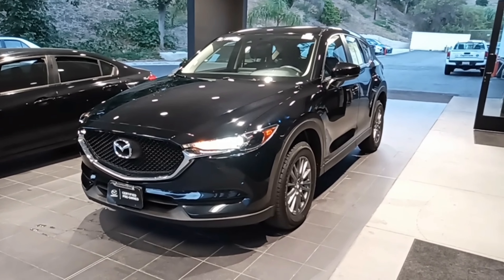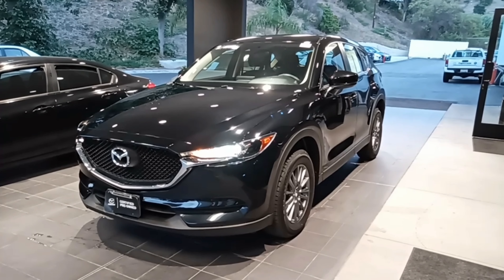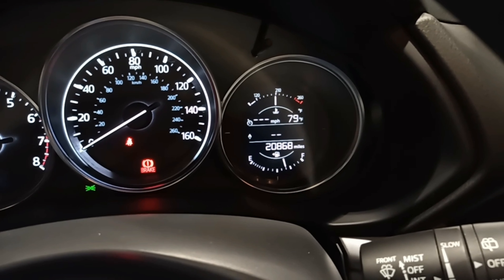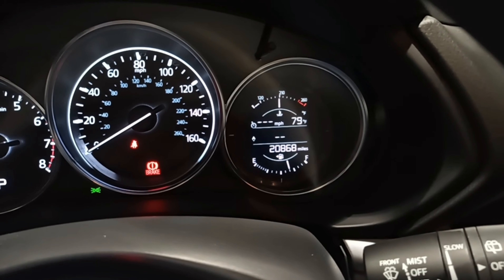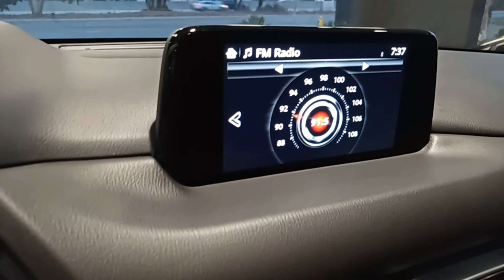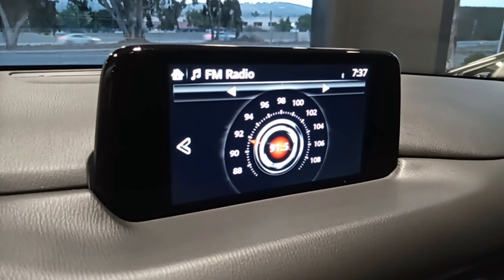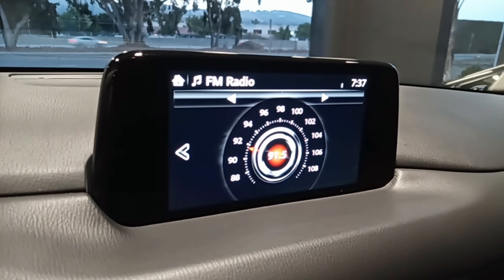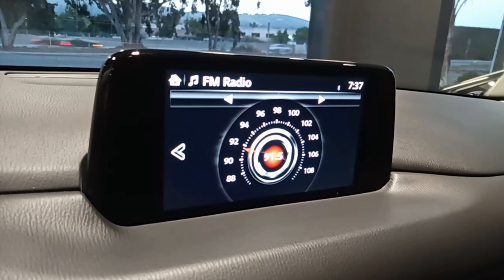Megan's, 2017 Mazda CX-5 "Sport" in Black at Capistrano Mazda!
Capistrano Mazda, #22020